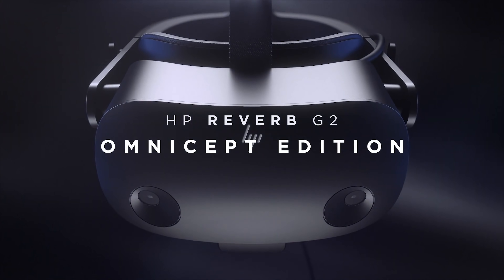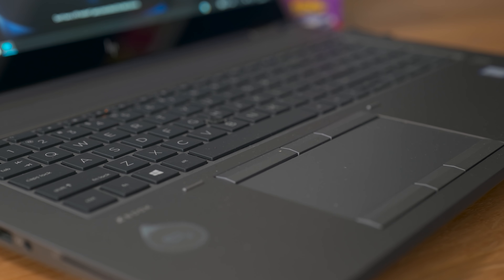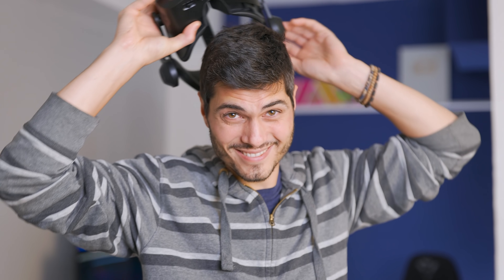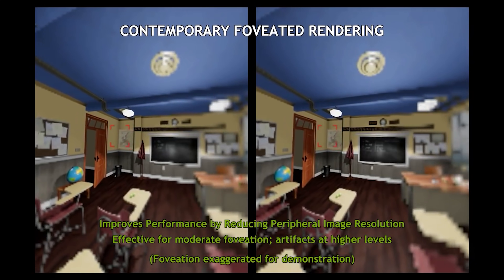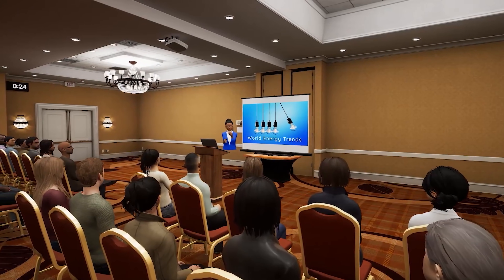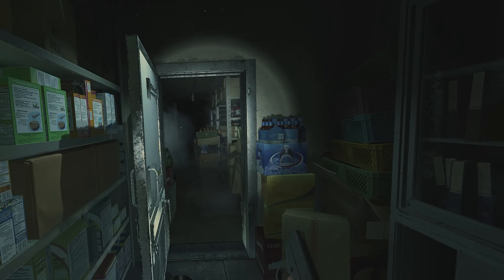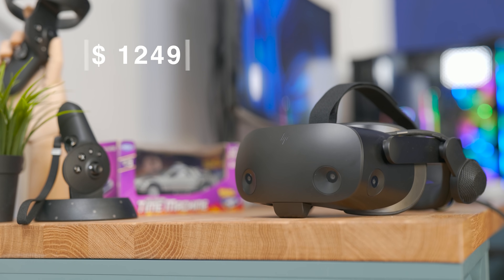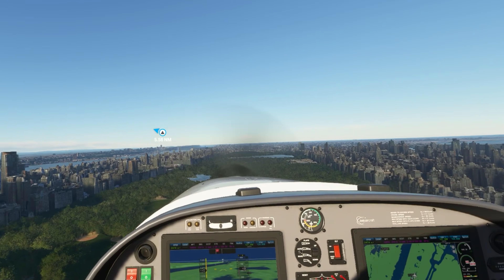HP Reverb G2 Omnicept Ed. is a Beast from the FUTURE!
Here is my review of The Most Future Ready Virtual Reality Headset packed with every kind of sensor. To Start the Next Generation of Virtual Reality.
We are talking of course about the HP Reverb G2 Omnicept Edition. The Headset with Eye Tracking, Face Tracking, Heartbeat sensor, and new-gen Spatial audio! All in one. Is this future ready VR Headset worth buying? But most of all, is the future ready for it? Well, let's get into it!

This is the last month! Don't miss it!

A BIG THANKS to my VR Techy Patreons for their support:
Trond Hjerde, Dinesh Punni, Randy Leestma, yu gao, Daniel Nehring II, Alexandre Soares da Silva, Kiyoshi Akita, Tolino Marco, Infligo